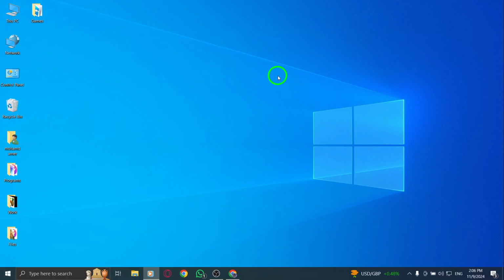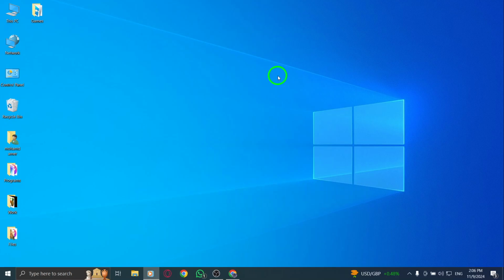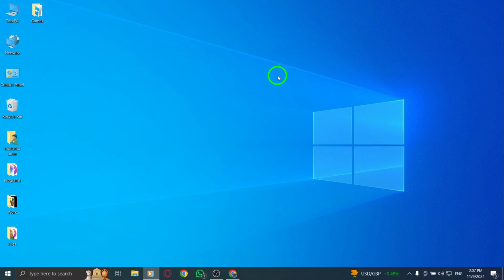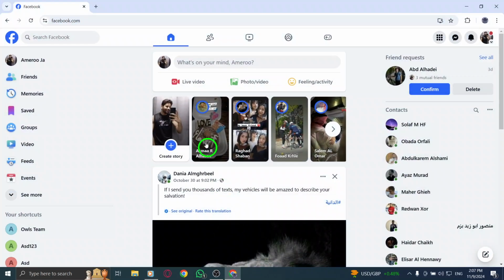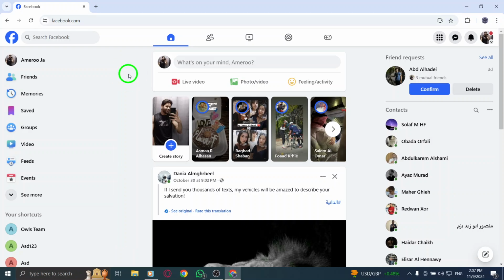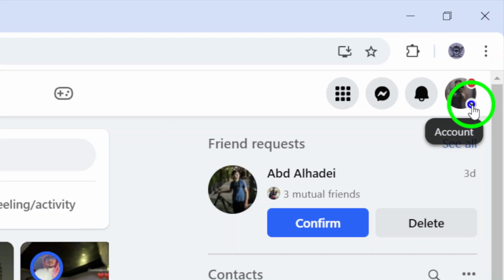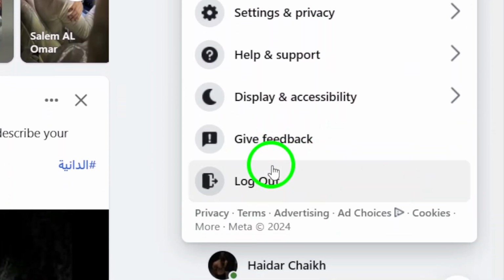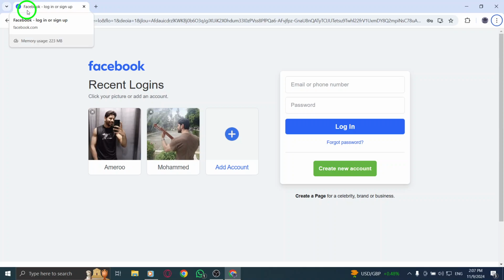How to Logout In Facebook On PC (New Update)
Learn how to log out of your Facebook account on PC with this simple guide. It’s quick, easy, and crucial for maintaining your privacy, especially on shared devices. Follow the steps below to log out securely.

Steps:
1. Open your Facebook account.
2. Click the downward arrow in the top right corner of the Facebook page.
3. Select "Log Out" from the dropdown menu.

Chapters:
00:00 Intro
00:12 Soultion
01:05 Outro